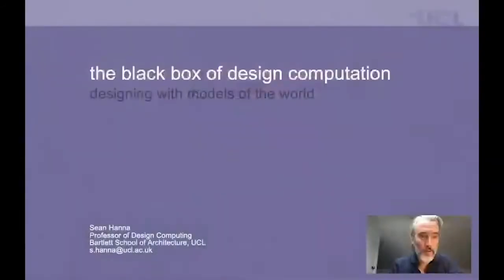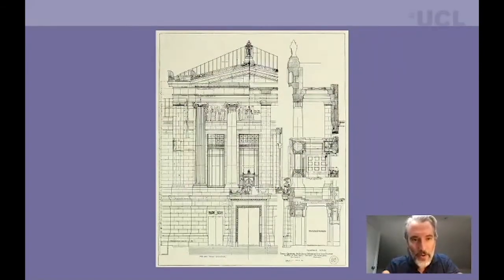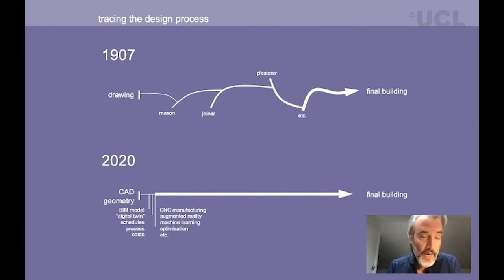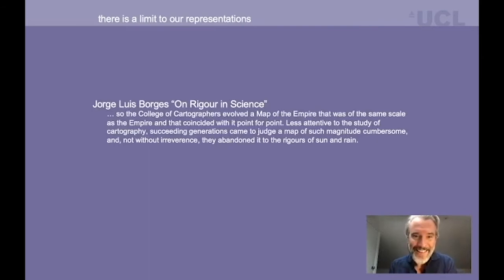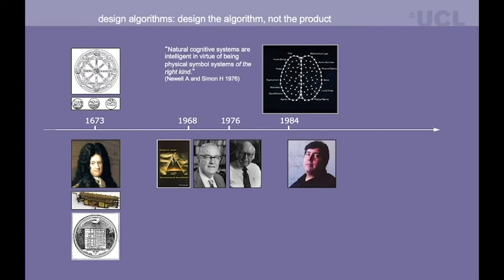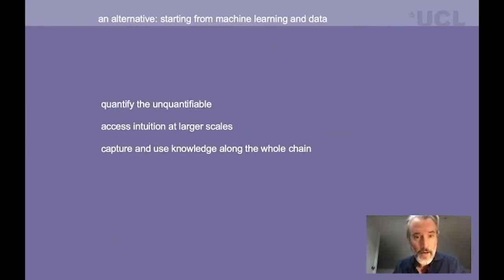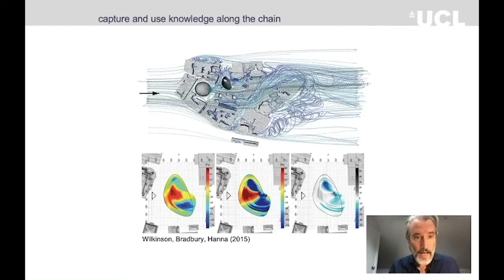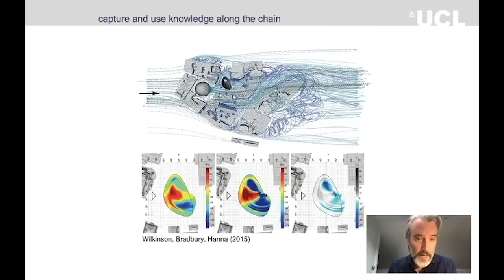DC I/O 2020: Morning Keynote: Sean Hanna